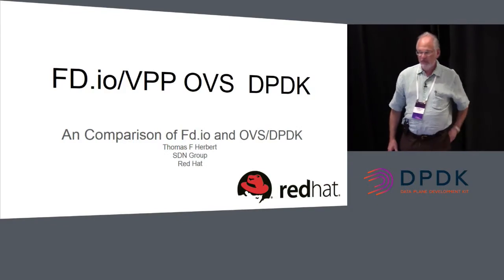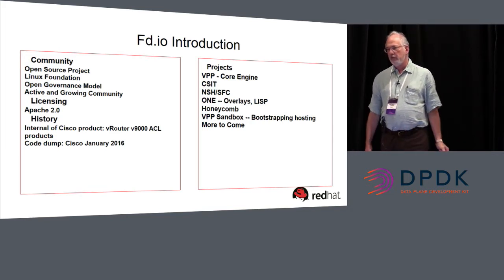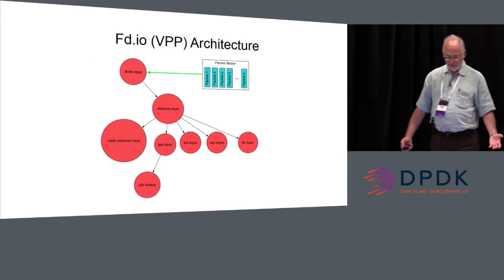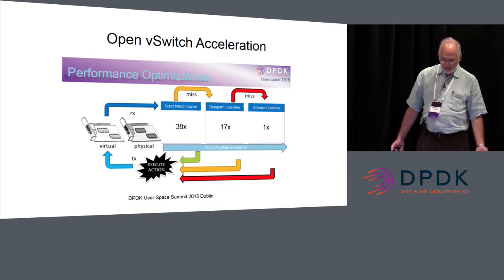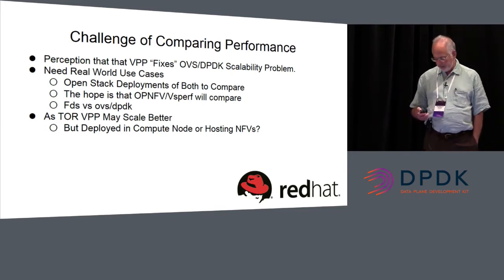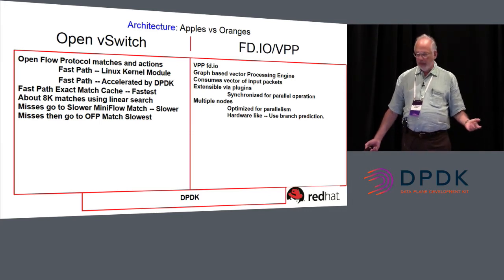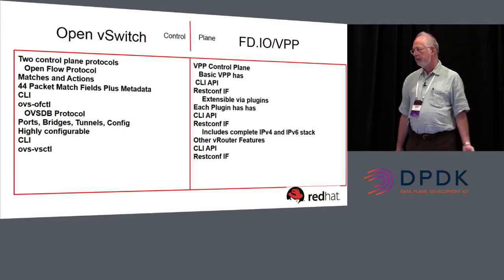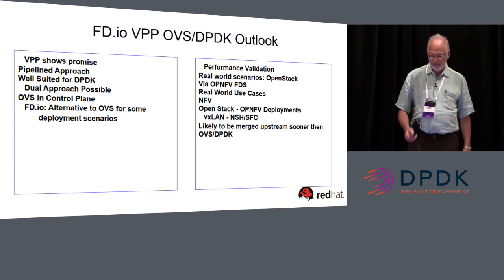DPDK, VPP/FD.io and Accelerated Open vSwitch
In this talk, Mr. Herbert compares VPP with Open vSwitch. Although both VPP and OVS utilize DPDK for data plane acceleration, they are very different in internal architecture and implementation. Mr. Herbert will discuss these differences in the context of various use cases and how performance can vary and how in different uses one may shine while the other may falter.